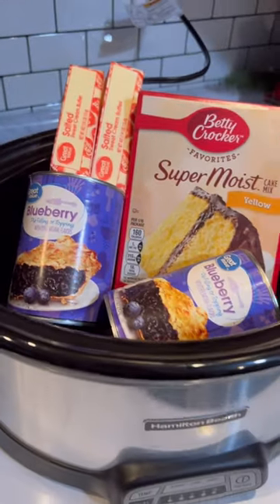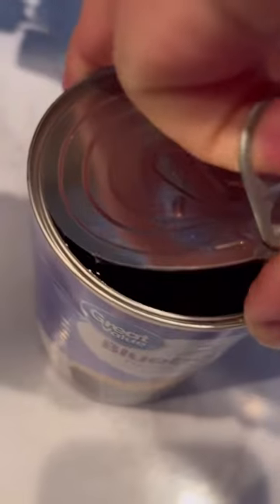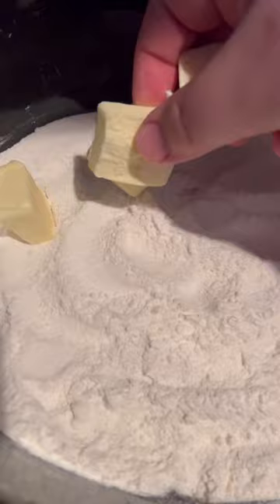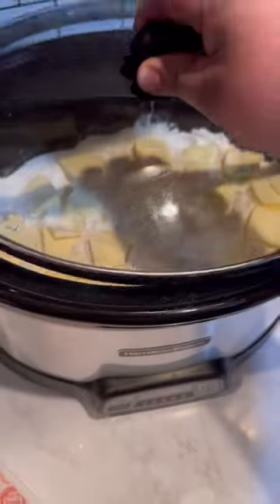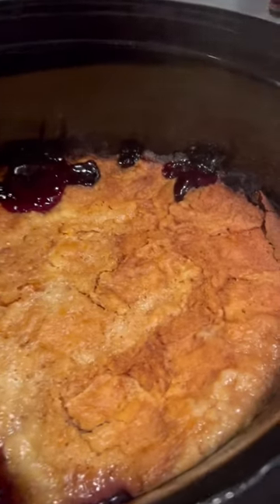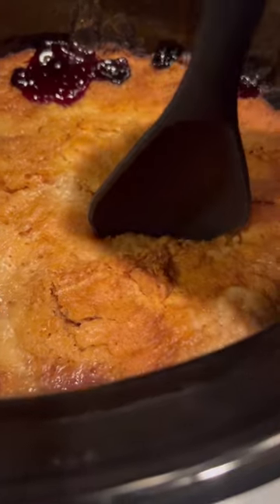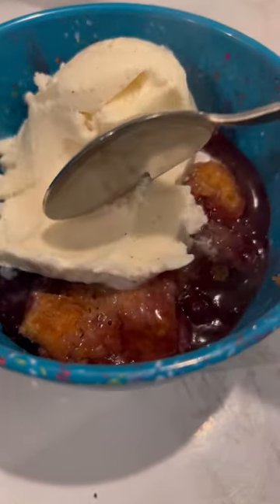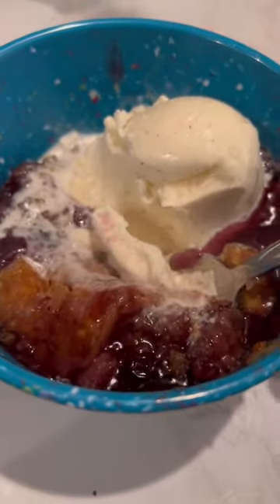Crockpot desserts are simple, easy, and go tasty. Hope you love this one too